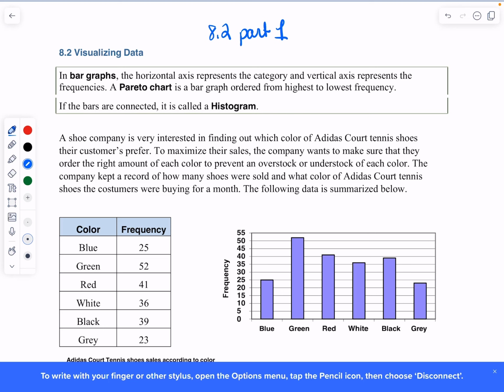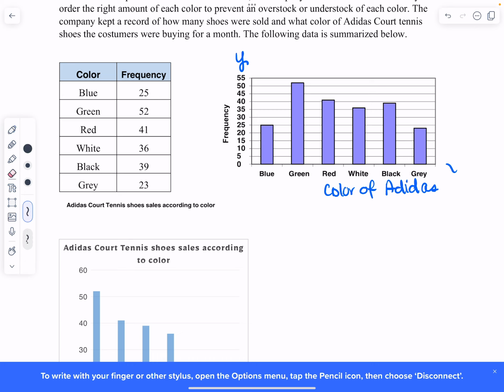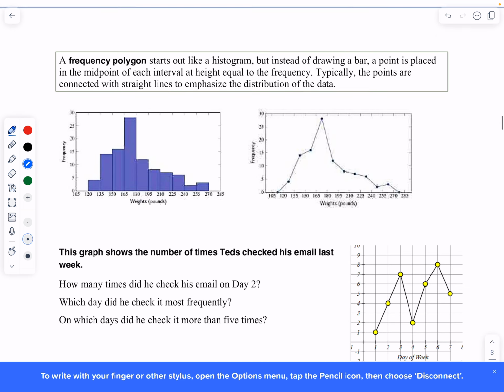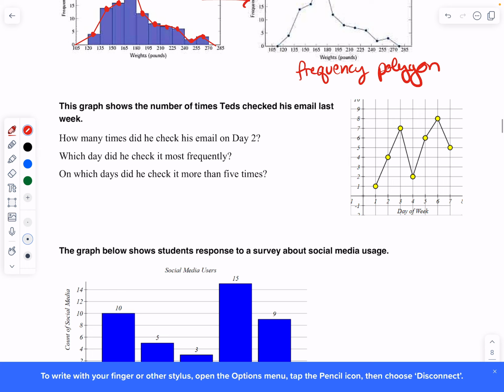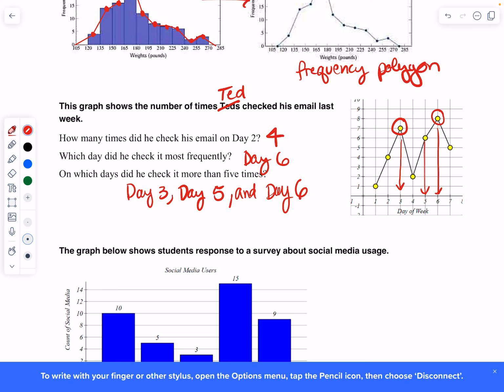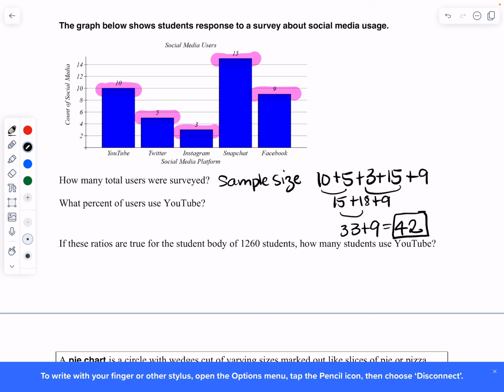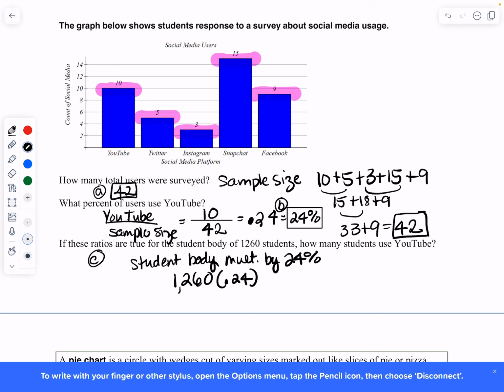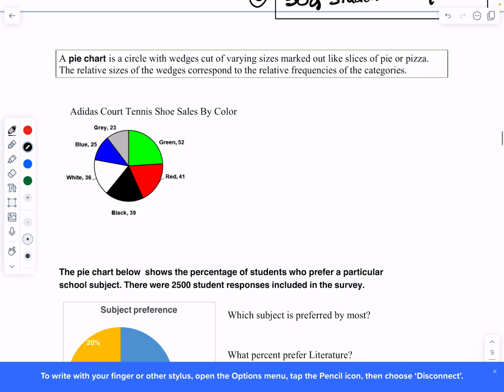MGF 1130 8.2 Visualizing Data (part 1)